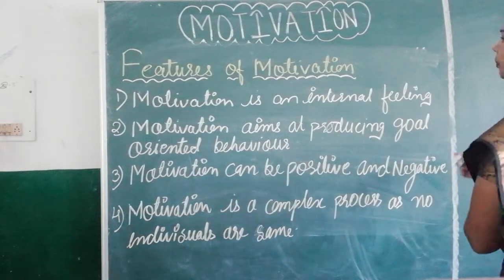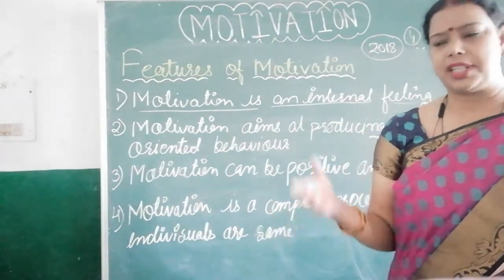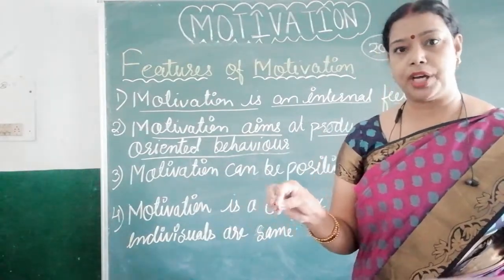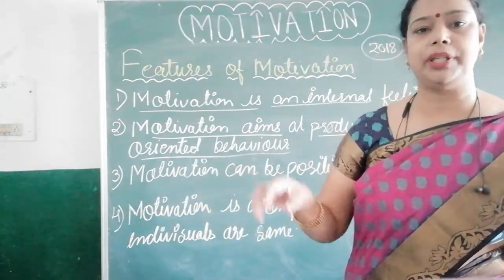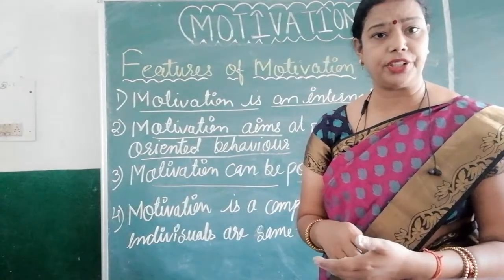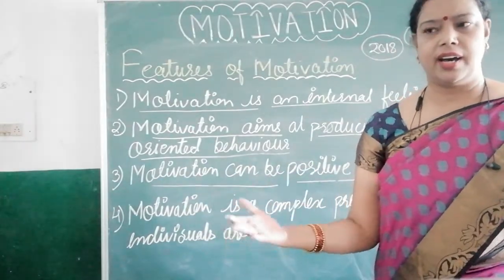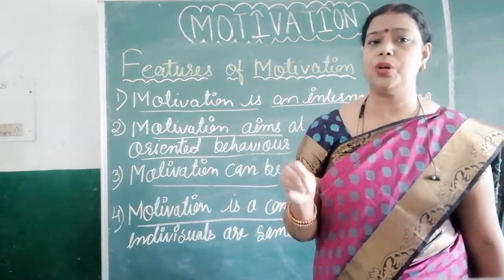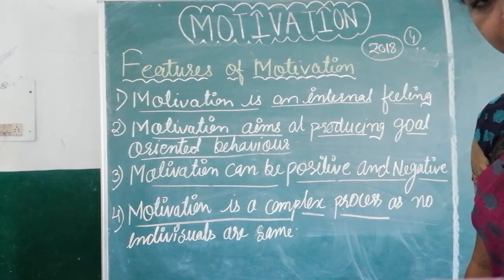Features of motivation